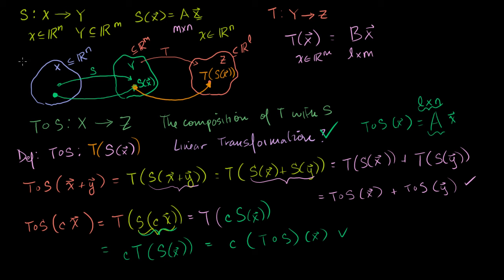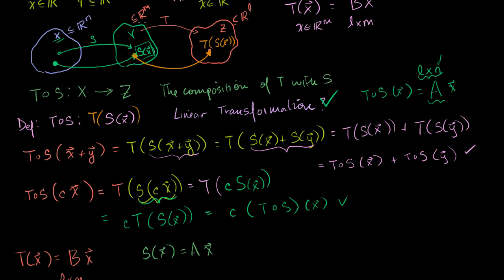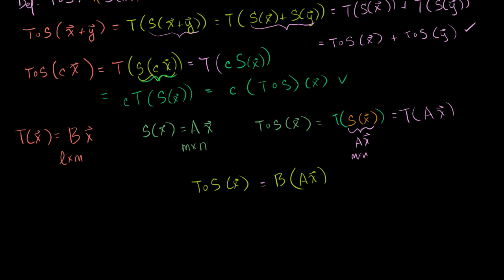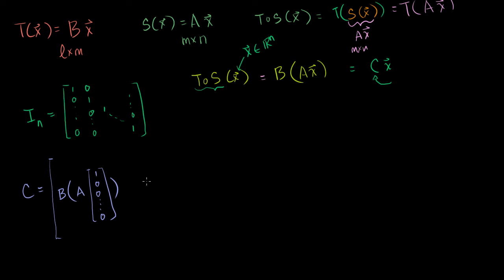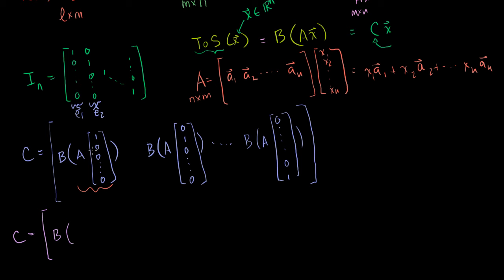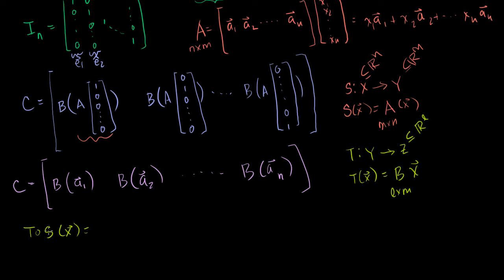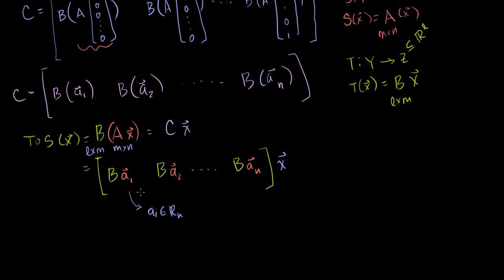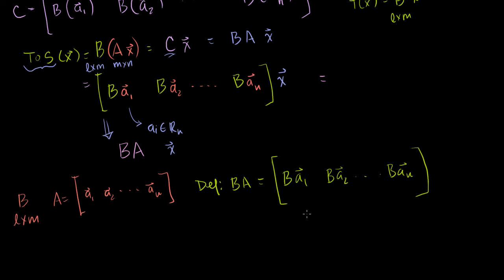Compositions of linear transformations 2 | Matrix transformations | Linear Algebra | Khan Academy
Courses on Khan Academy are always 100% free. Start practicing—and saving your progress—now

Providing the motivation for definition of matrix products